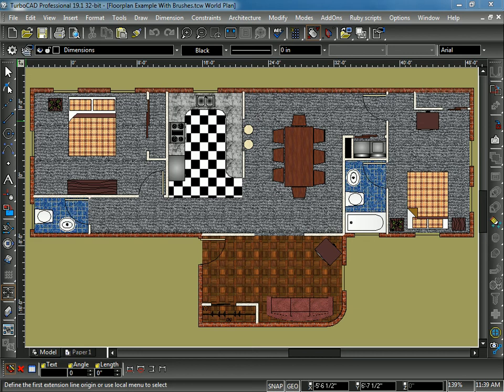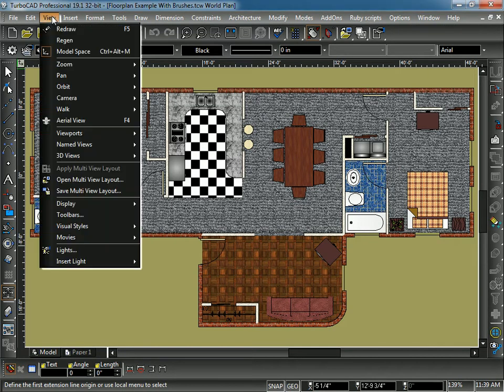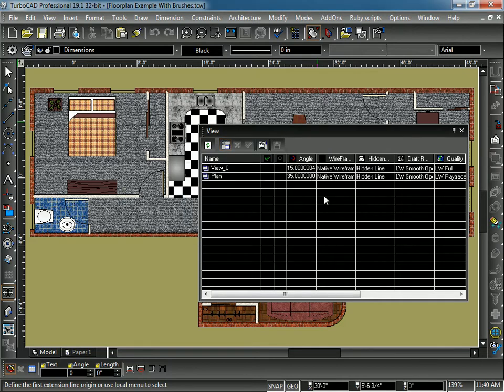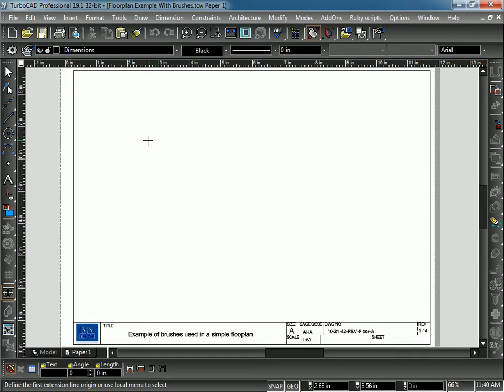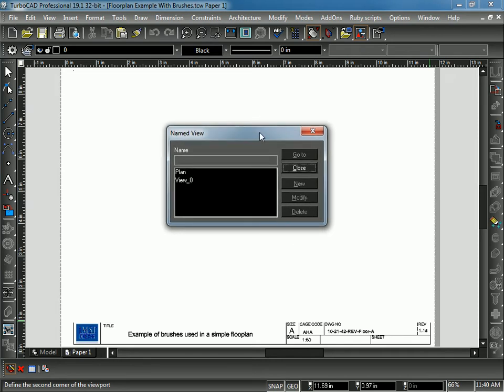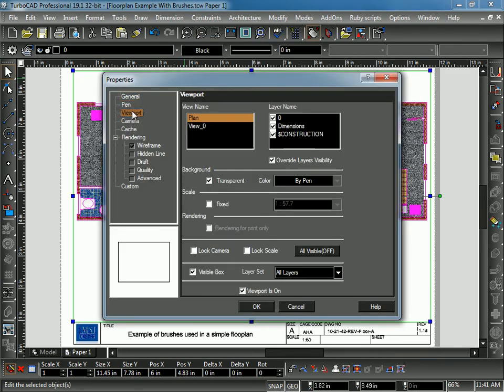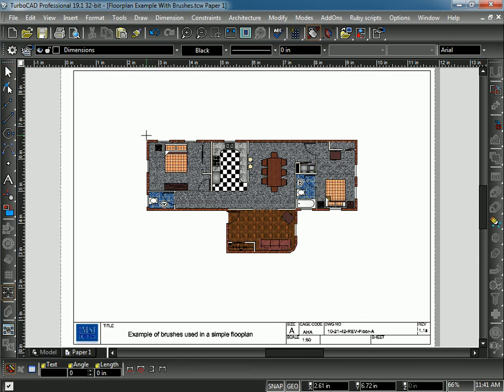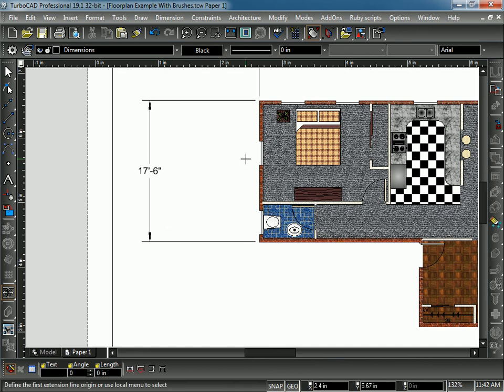Model Space and Paper Space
This movie shows how to insert a drawing from model space into a layout in paper space,